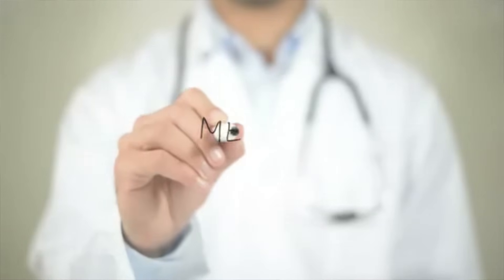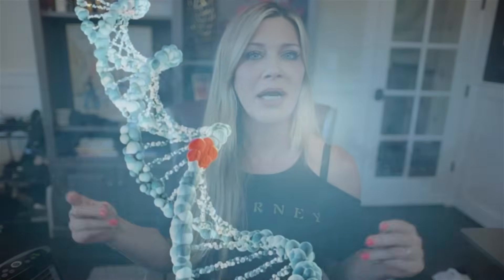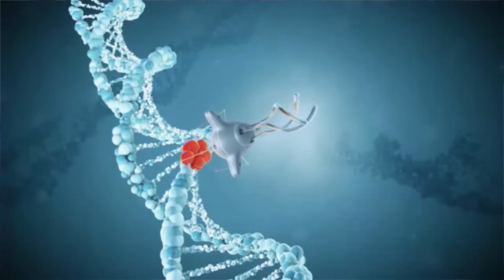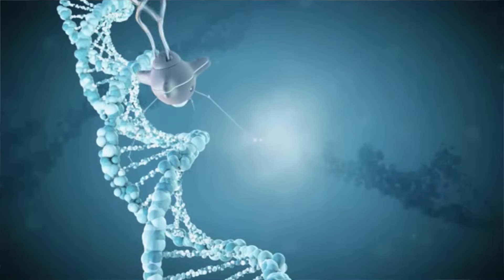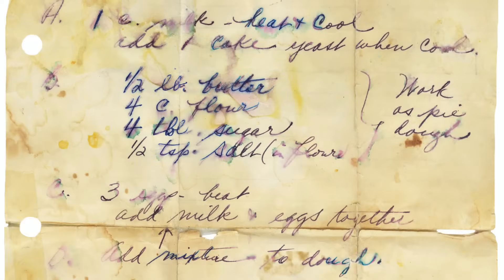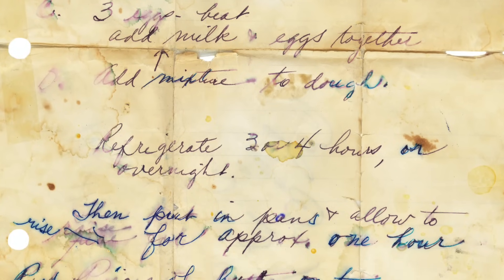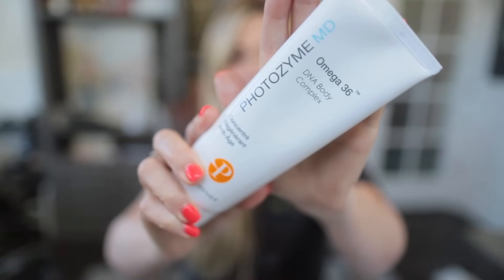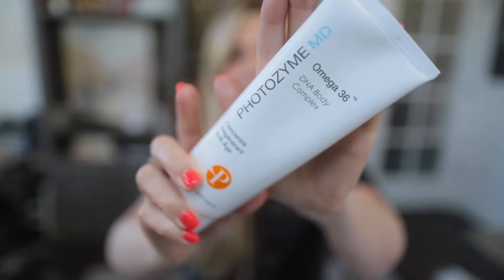Fix YEARS of sun damage | DNA Repair Enzymes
This is the first in a series on DNA repair enzymes.  I have been testing several for MONTHS and I'm finally ready to share the products that worked best for me.  I am going to list the products that I tested-even the ones that did not work for me (and why) so that you can get a sense of the overall process :)

Here is the link to my follow up video on DNA Repair featuring an interview with Dr. Yarosh (Oct. 2021)

The WINNERS:
1.Photozyme Youth Serum code PENNSMITH saves 25% sitewide

3.Neova Silc Sheer (this tinted sunscreen is lovely.  I love the idea of combining my DNA repair with sun protection-effectively boosting it.  An alternative ((and probably better protocol)) would be to use the Photozyme serum in the AM BEFORE any sunscreen. I'll probably do that again, I switched to a more minimal routine recently and have been just using it at night)

The other products that I tested (I purchased every single product myself.  I've been testing for months and months):
1.Neova DNA Damage Control Smart Moisture Daily Defense (this is lovely, but it made my eyes sting/water for some reason)
2.Neova Super Eye Lift Serum (this just didn't wow me.  Not bad, just not for me).
3.Neova DNA Damage Control Everyday Facial Fluid SPF 44 (this one was actually quite nice but I loved the Silc Sheer so much that this one never got picked up).
4.Neova DNA Total Repair (this one irritated my skin-not sure why but I had to pass it on.  The ingredient deck is great-just didn't work for me)
5.Priori DNA fx221 - Recovery Serum (this is another great serum but I love the texture of the Photozyme so much more.  I passed this one on to a friend because I definitely think it's worth using.  Just not as good as the favorite FOR ME).
6.Cellular MD Reparative Hybrid Mask (I did not care for the silicone feel of this mask. I didn't think it did much at all for my skin...not even hydrate.  It was a dud for me unfortunately).
7.Cellular MD Intensive Eye Balm (I am actually still testing this one-working on an eye cream video.  It's a beautiful texture and combines DNA REs + EGF. Interesting for sure.  I'll report back!)
8.Celular MD Universal Protection Drops (I LOVE this concept.  You add the drops to your own skincare-creating a DNA repair enzyme product of your own.  Unfortunately it broke me out :(((
That said, what an innovative concept!)